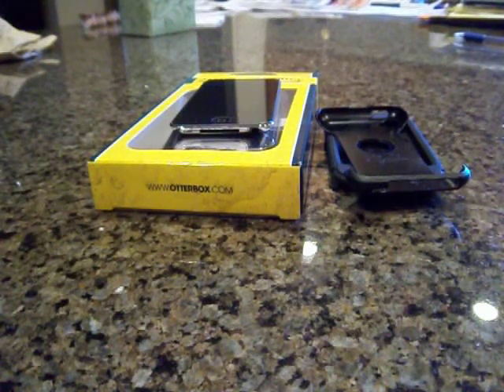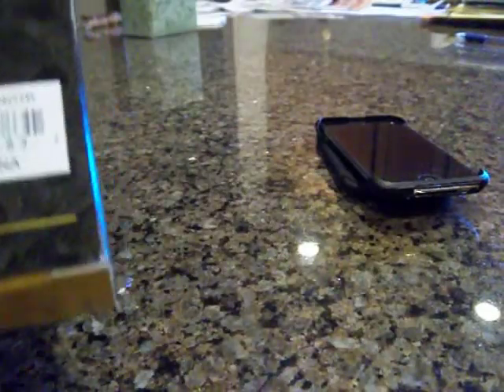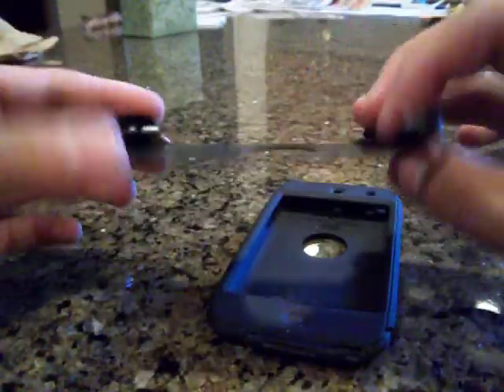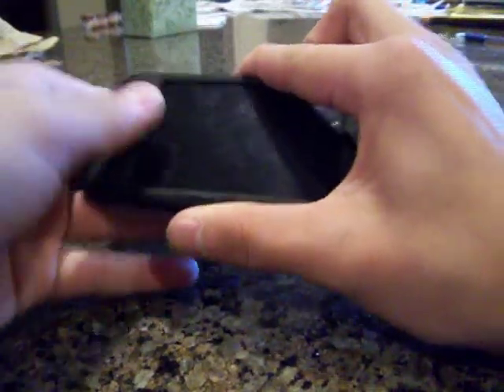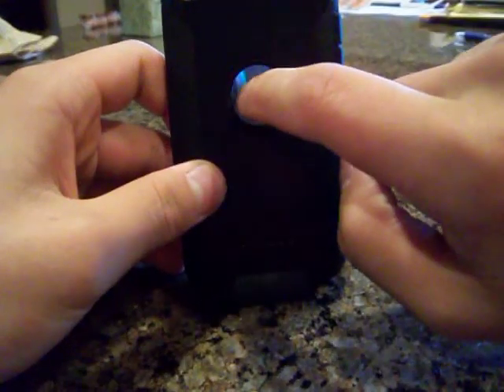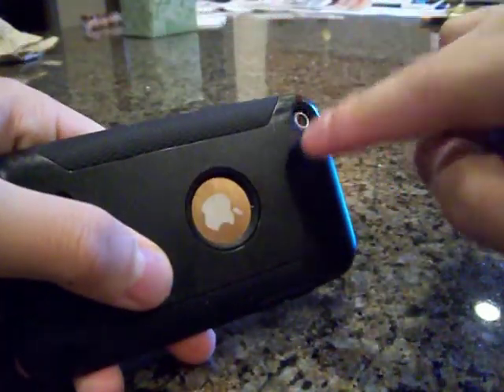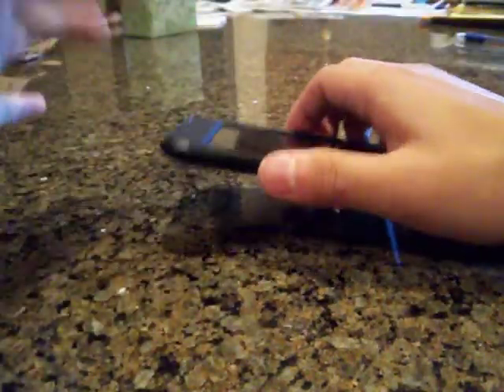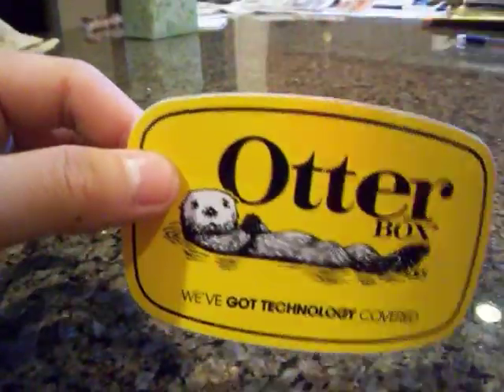OtterBox Commuter Series Case For The iPod Touch 4th Gen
A link to the case:
And if you want to be super asome there will be a giveaway so make sure to sub